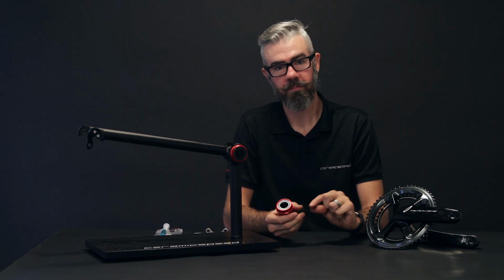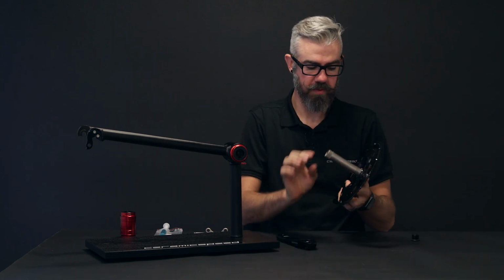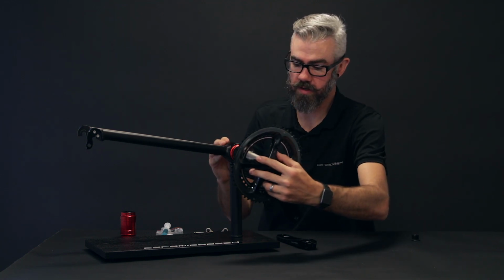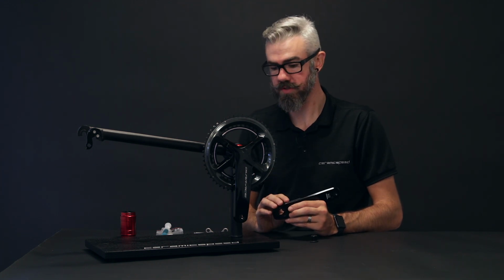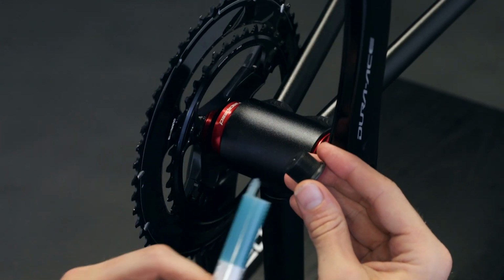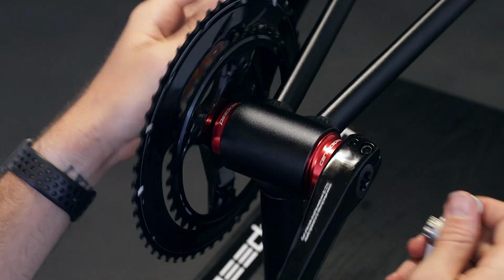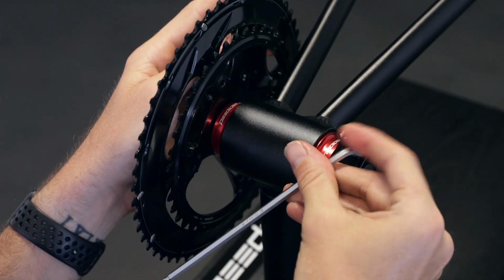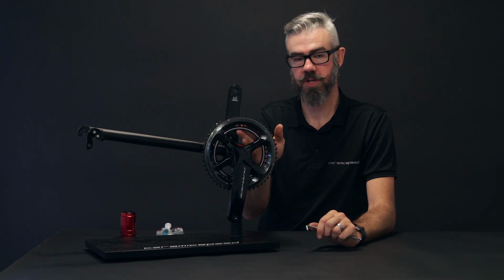Installation of Shimano cranks on CeramicSpeed Bottom Brackets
Step by step guide to install a CeramicSpeed Bottom Bracket for Shimano crankset.